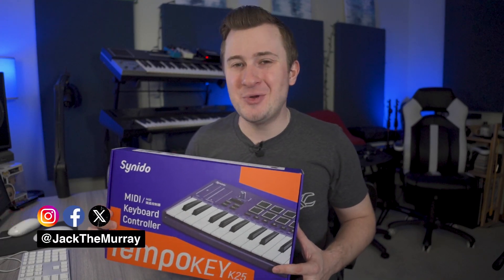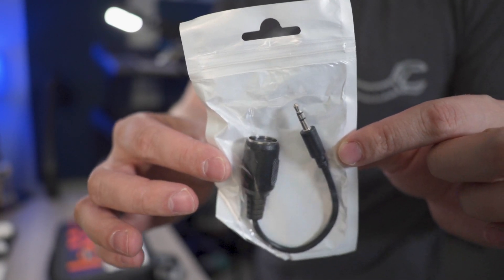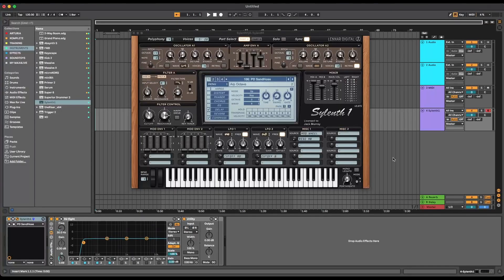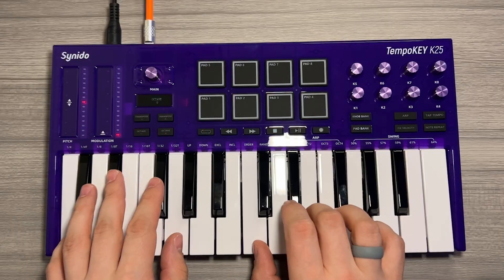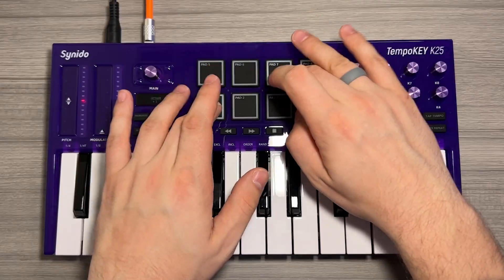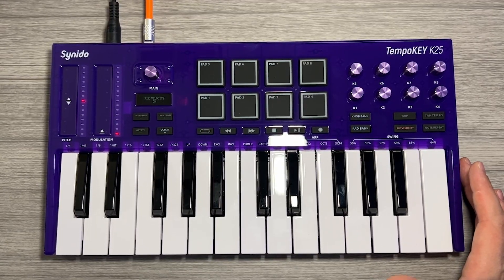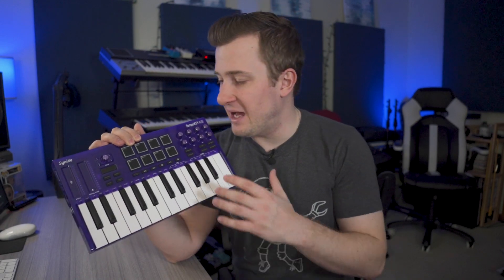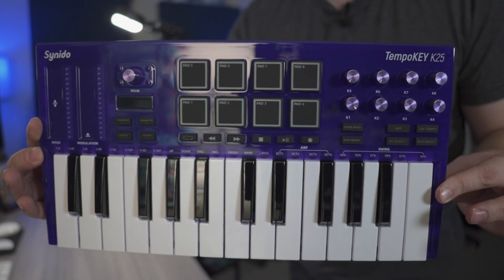Better than AKAI? - SYNIDO TempoKey K25 | Review and Demo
Check out the Synido TempoKey below!

Synido TempoKEY  K25-Black：
Synido TempoKEY  K25-Purple：

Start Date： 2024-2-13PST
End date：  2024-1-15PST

MY HOME STUDIO EQUIPMENT:
Recording Interface
Recording Interface #2
Vocal Microphone
Vocal Microphone #2
Vocal Preamp
Vocal Preamp #2
Studio Monitor Speakers
Studio Monitor Speakers #2
Studio Monitor Speakers #3
Favorite Synthesizer
Favorite Synthesizer #2

MY VIDEO EQUIPMENT:
Video Lens
Wireless Lapel Mic
Camera Microphone
Video Lights
Video Lights Small